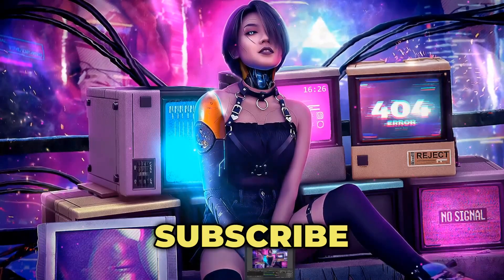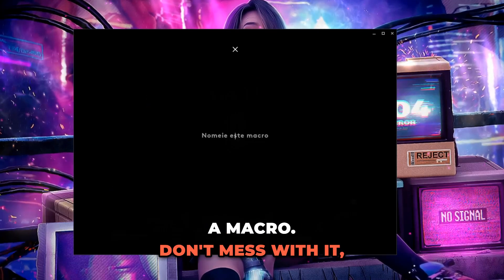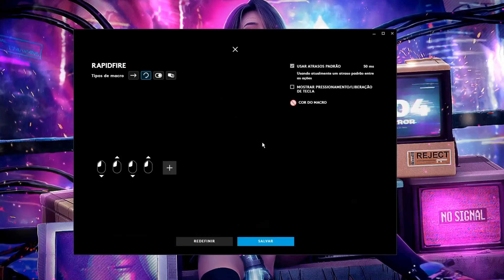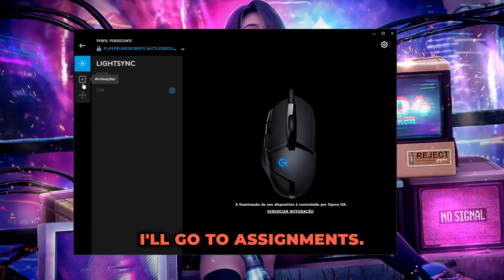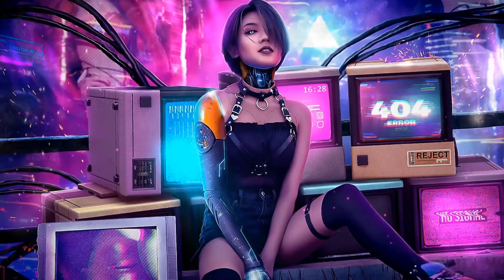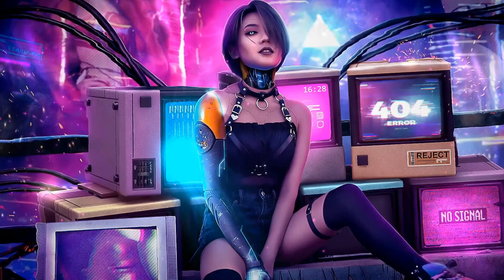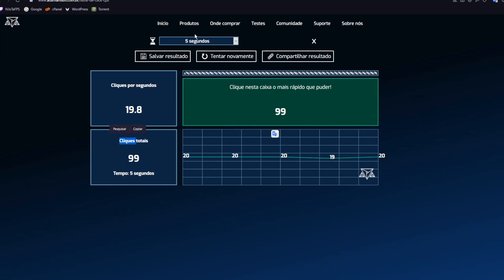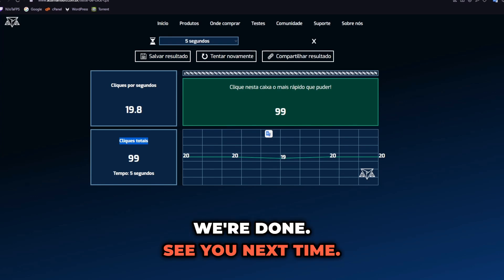RapidFire Macro for Games: Learn How to Set Up in G-Hub for WARZONE and More!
Links:

DOWNLOADS

WHATSAPP for Support: Get in touch!

Creating a MACRO RapidFire for FPS GAMES (PUBG, CSGO, WARZONE, VALORANT)

Do you want to improve your performance in FPS games? In this video, I will teach you how to create a RapidFire Macro in Logitech G-Hub, perfect for games like PUBG, CSGO, Warzone, and Valorant! Increase your clicks per second and gain a competitive edge!

What you will learn:
Introduction to the video and presentation of the Macrofalas.com channel.
What are the requirements to create your macro (G-Hub and game profile).
Step-by-step guide to creating the RapidFire Macro.
Essential adjustments to the macro to optimize your performance.
How to test your macro and verify its effectiveness.

Let’s dominate the games together!

If you need any further modifications, just let me know!